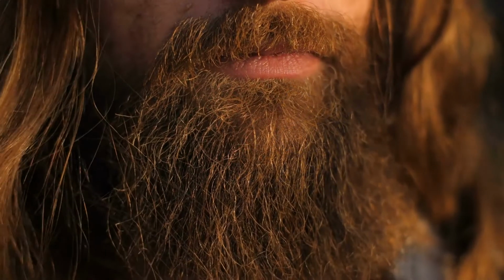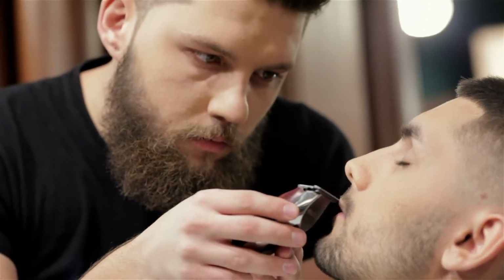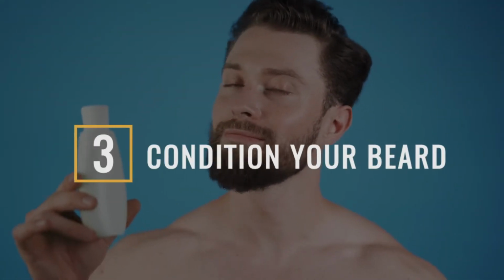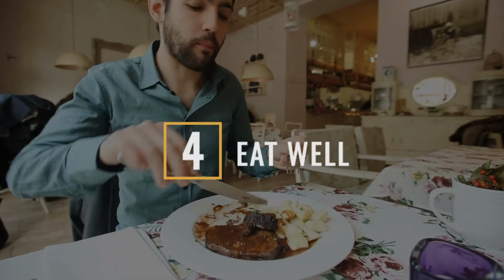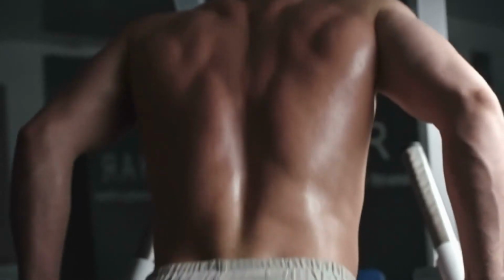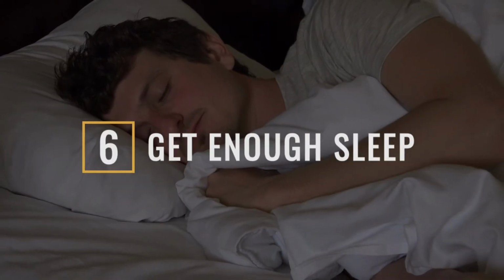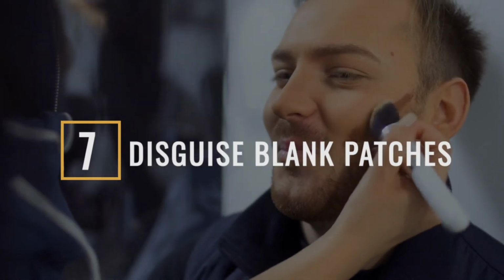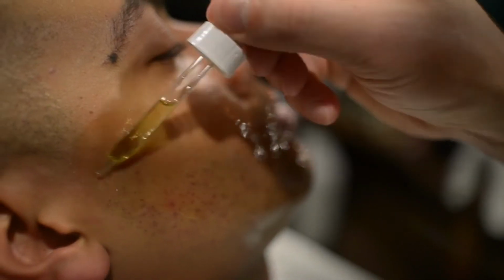9 Ways To Get RID Of A Patchy Beard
Not all of us can grow great facial hair, and we all need a little help now and again. If you have a patchy beard, and you want to know how to grow a beard faster, then this video is for you.

Our mission at Mind Craft is to bring you high quality informational and educational videos on what matters most to you!

Our channel features many different topics that range from health and wellness to self-improvement, motivation, interesting facts, and much more.

We are passionate about learning, growing and inspiring others to be the very best version of themselves!